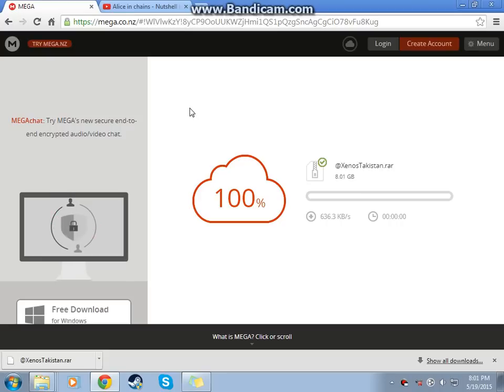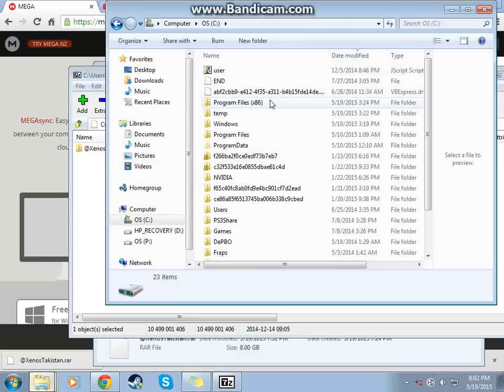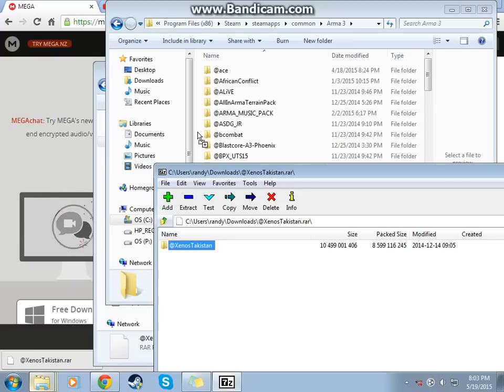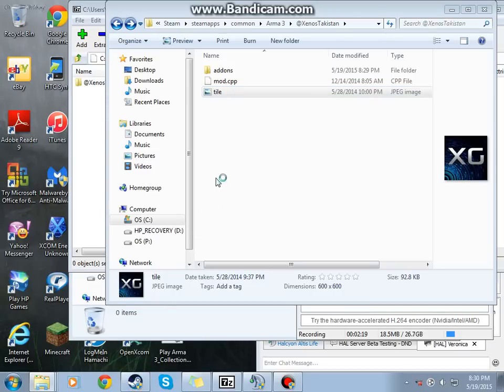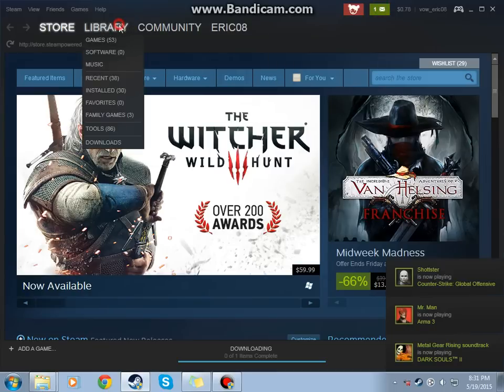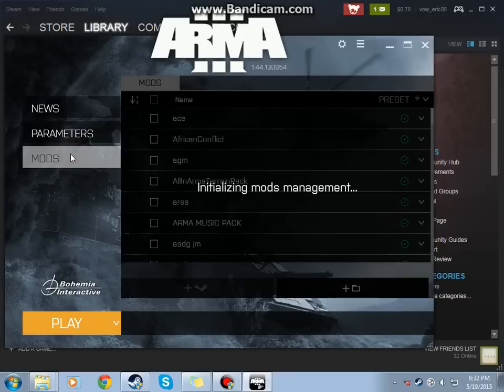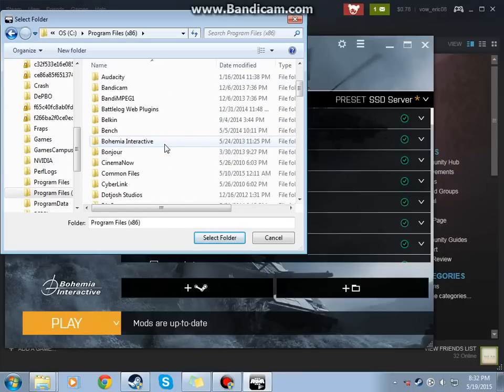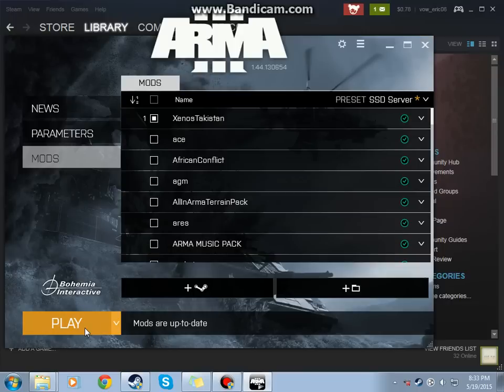How to Install: Halcyon Takistan Life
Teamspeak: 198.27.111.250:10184